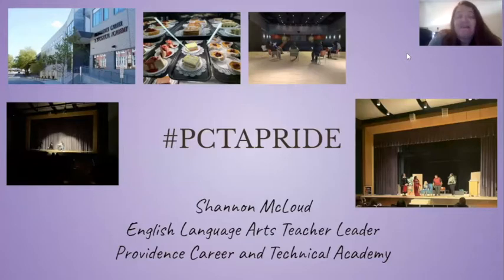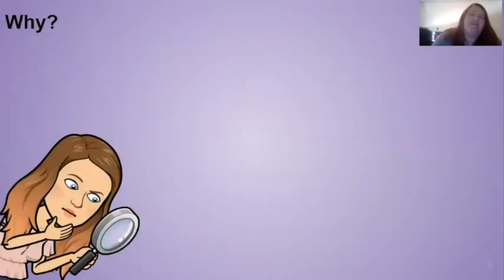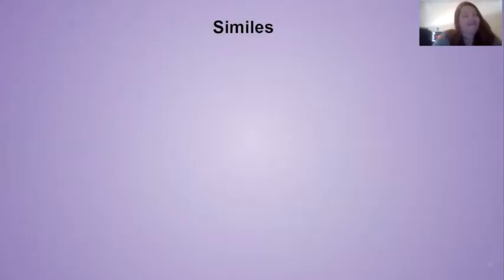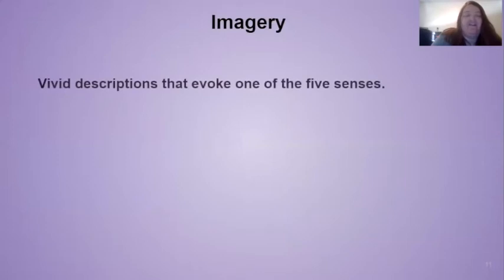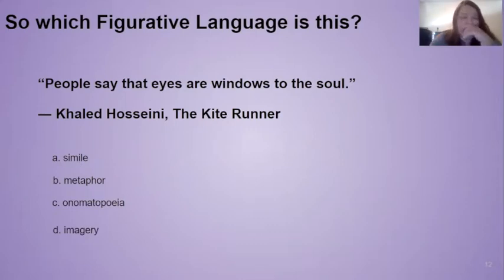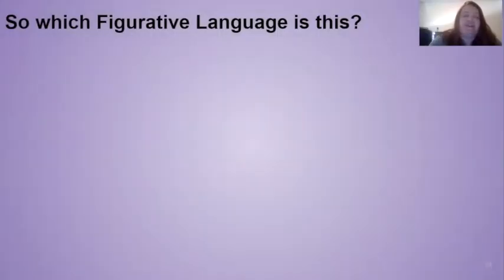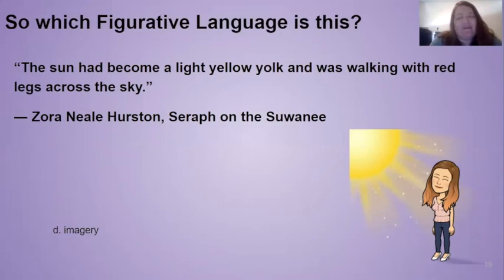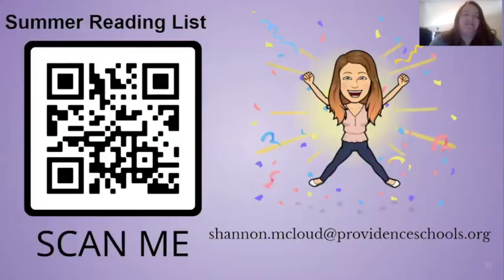Learning Doesn't Stop Lessons on ABC 6 August 7th